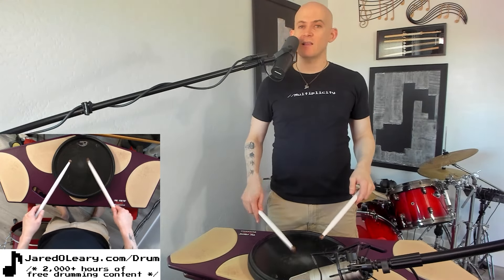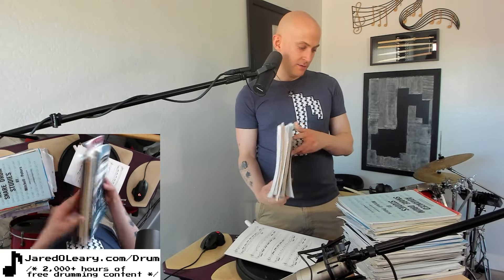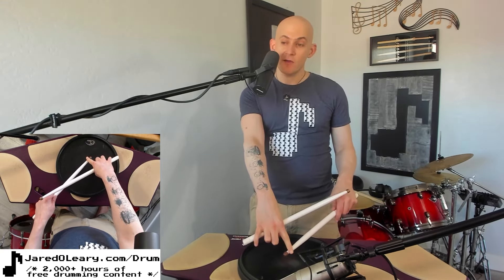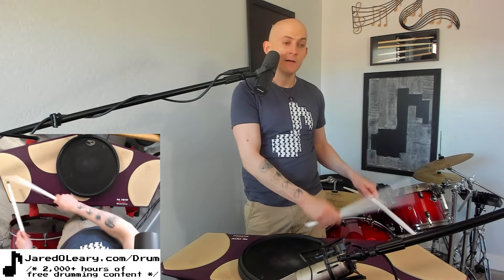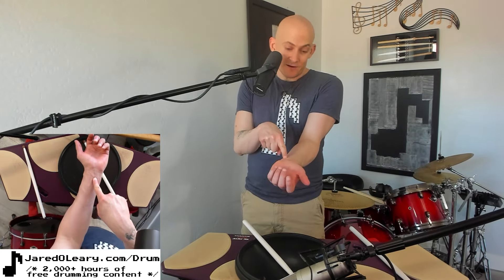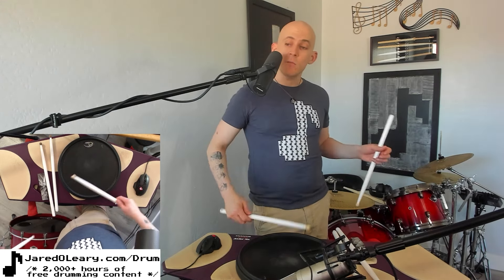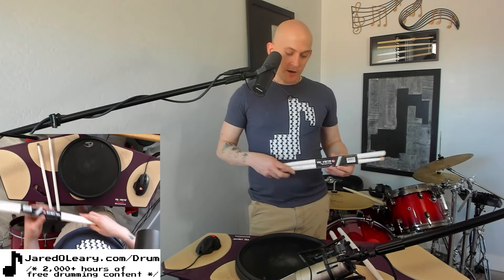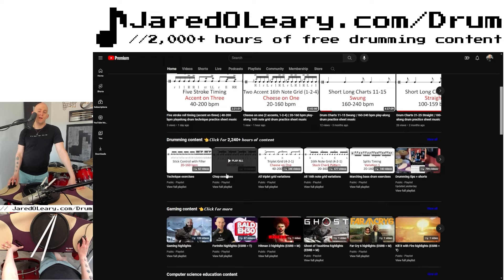How to improve buzz rolls (and other drumming tips)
All of the thousands of play-alongs I demonstrate in these stream excerpts and hundreds more free drumming tips can be found

00:00 How to improve buzz rolls
00:59 The secret to improving sight reading
01:57 Rudimental vs concert flams
02:41 Flams on large drums vs small drums
03:27 How to balance out your hands when drumming
04:09 Instead of criticizing drumming videos, go study more
04:44 If your pinky comes off the stick
05:14 Anatomy vs uniform drumming technique
05:35 What you learn when you study with different drummers
05:50 Combining multiple techniques into one
06:47 Try this when practicing
07:07 Flam accent builder